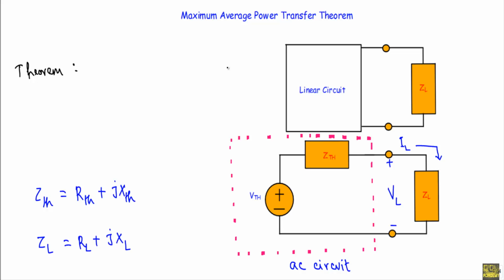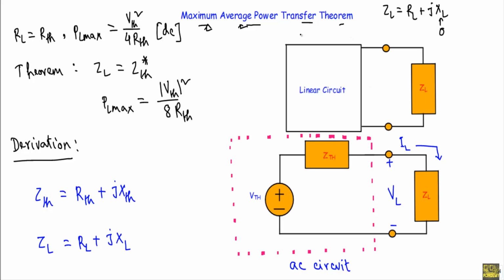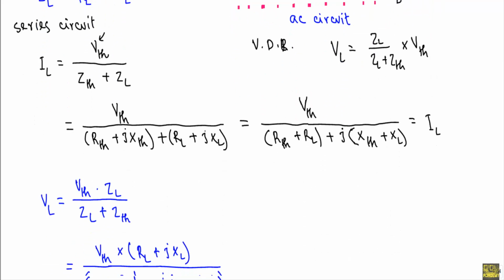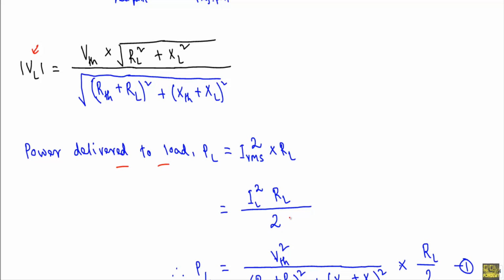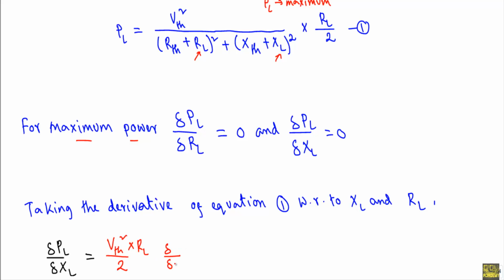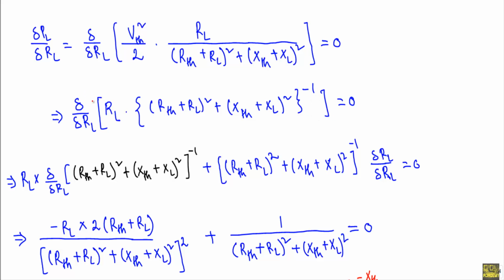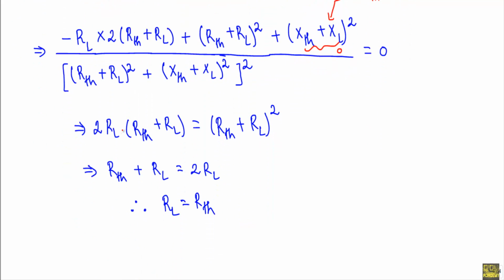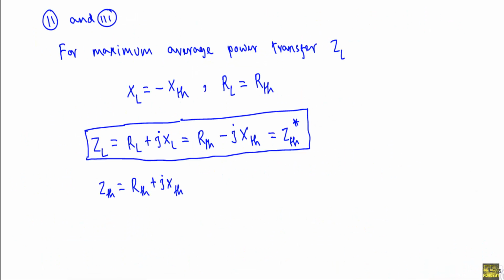Maximum Average Power Transfer Theorem and it's Derivation (ac circuit)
Maximum Power Transfer Theorem for AC circuits:

This theorem gives the impedance conditions in AC circuit for maximum power transfer to a load. It states that in an active AC network consisting of source with internal impedance Zth  which is connected to a load ZL, the maximum power transfer occurs from source to load when the load impedance is equal to the complex conjugate of source impedance Zth.